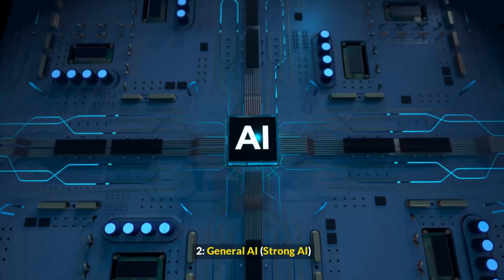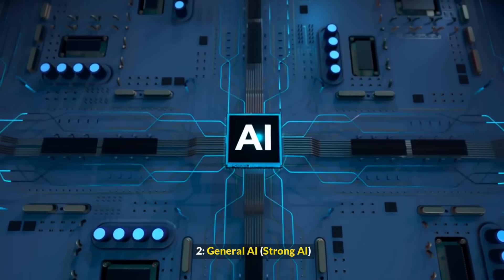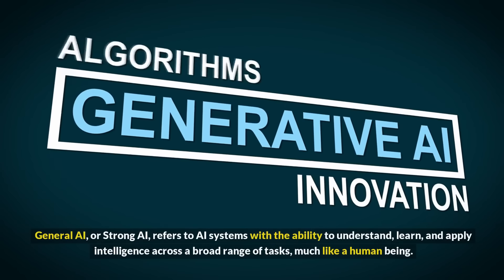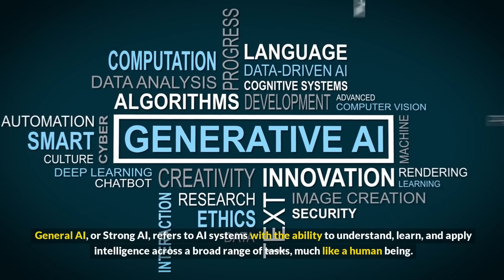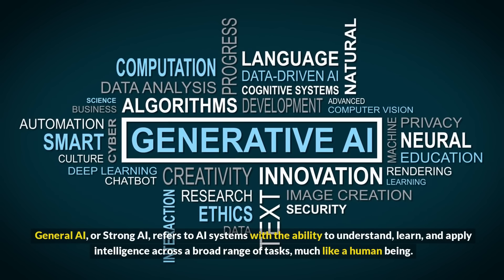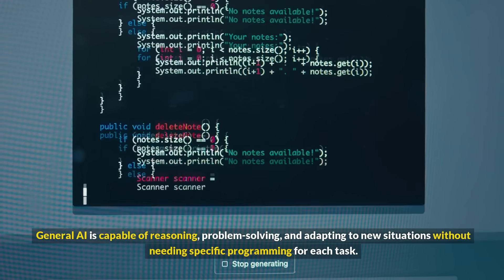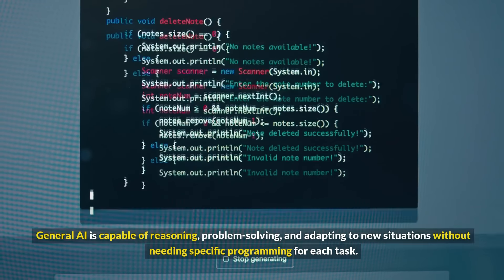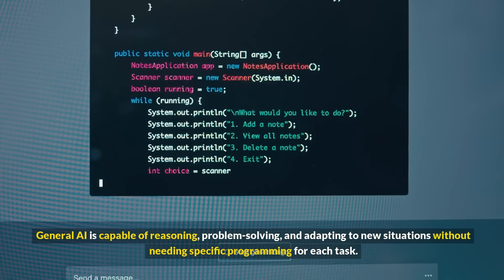🤖DIFFERENT TYPES OF AI🤖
We are dedicated to exploring the fascinating world of technology. Dive into our videos and join us on an exhilarating journey through the latest gadgets, tech reviews, and cutting-edge advancements. From mobile phones and computers to artificial intelligence and virtual reality, we cover it all. Get ready to discover the trends shaping the future, gain insights into the tech industry, and learn practical tips and tutorials. Whether you're a tech enthusiast, a curious mind, or someone looking to stay ahead in the digital age, our channel is your go-to destination for all things tech.

📢Immerse yourself in the electrifying world of Artificial Intelligence, where machines are not just tools—they’re learning, evolving, and transforming the way we live. From the pinpoint precision of Artificial Narrow Intelligence (ANI) that excels at specific tasks, to the limitless horizon of Artificial General Intelligence (AGI), capable of reasoning and problem-solving like a human, AI is pushing boundaries like never before. Unveil the secrets behind Machine Learning algorithms, the engines behind your favorite smart devices, and dive into Deep Learning techniques that allow machines to recognize patterns, understand languages, and even create art. At the core of these advancements are Neural Networks in AI, a complex digital brain that powers groundbreaking innovations in healthcare, finance, entertainment, and beyond. Get ready to explore the future—one that's powered by AI and full of endless possibilities!

Artificial Intelligence Types
AI Categories
Machine Learning
Deep Learning
Neural Networks
AI Technologies
AI Applications